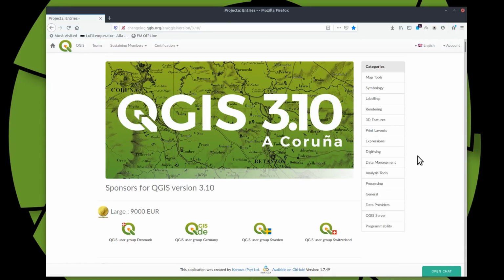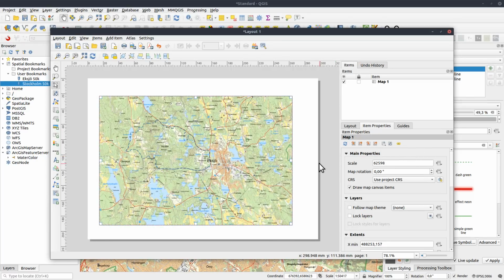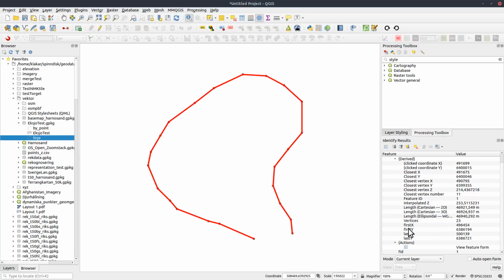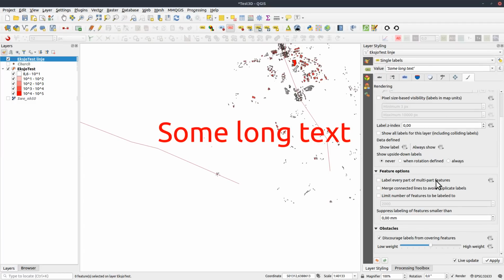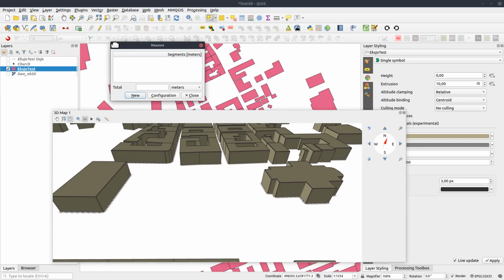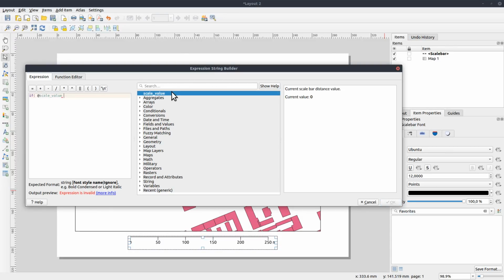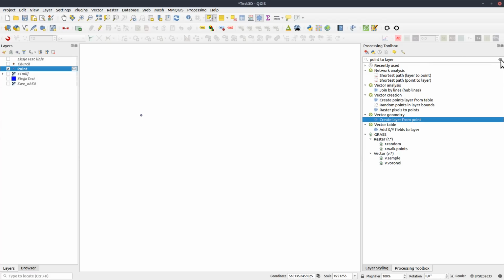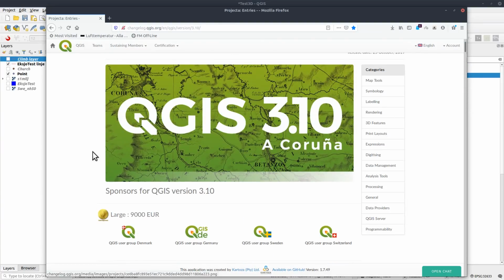QGIS User 0020 - New features in QGIS 3.10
Long video about a selection of new features in QGIS 3.10.
Originally it was over two hours, but I cut and fast forwarded a lot, where it was motivated. Quite a few features are left out, and you will need to check the complete change log for all that is new.